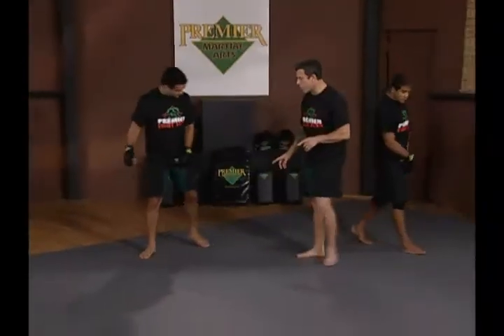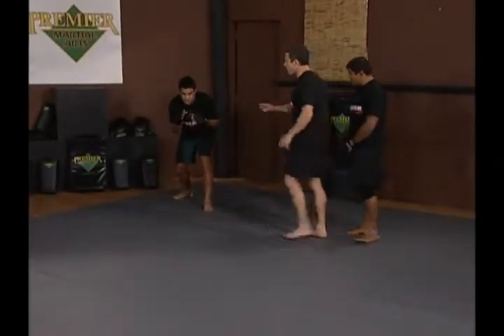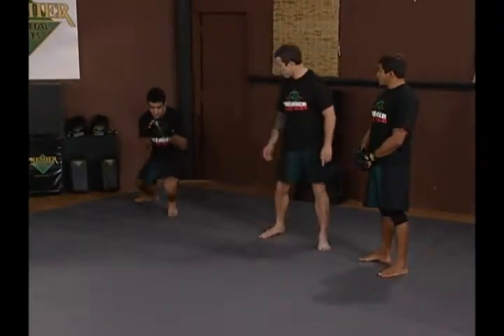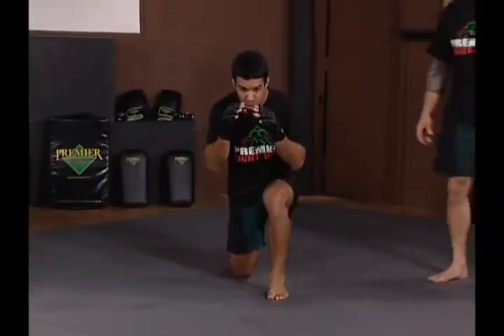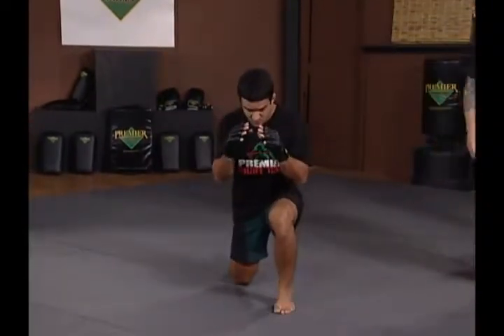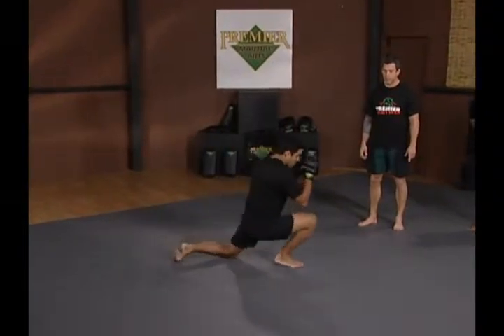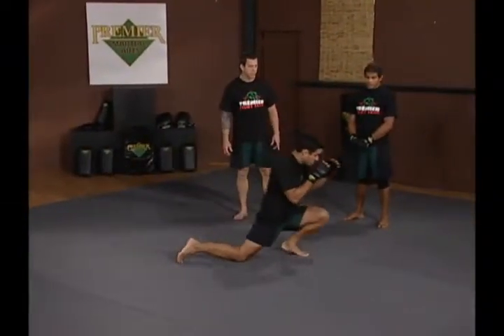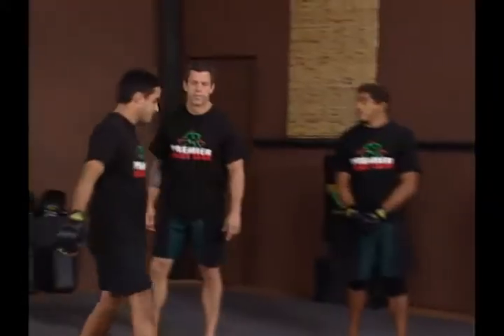Mixed Martial Arts | Basic | Grappling | Duck Walk